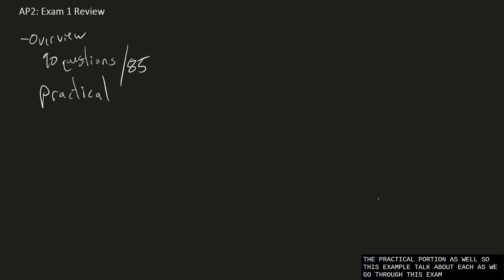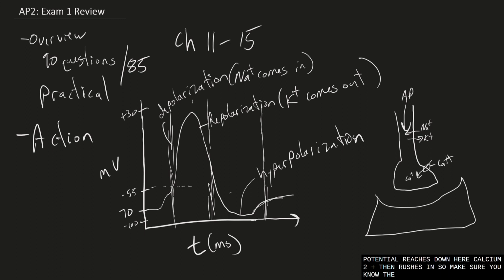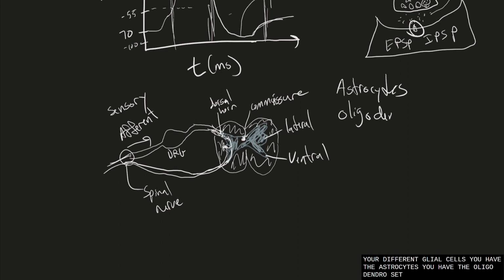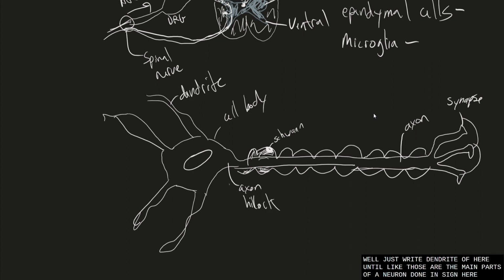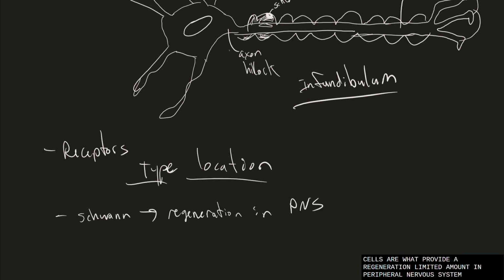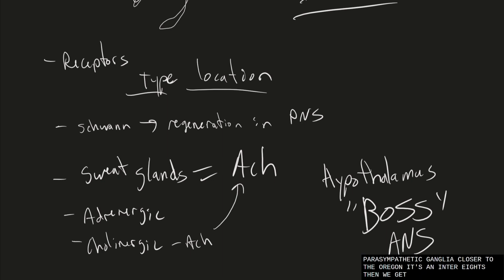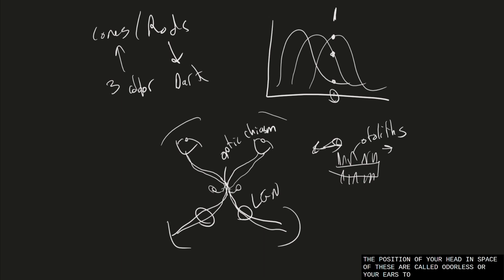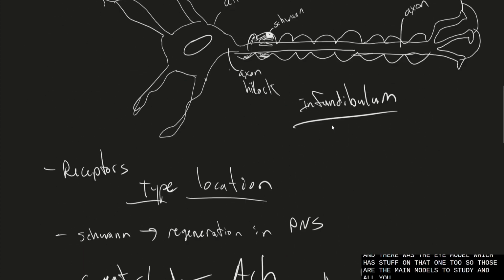AP2 Exam 1 Review Session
Review session for anatomy and physiology 2. Covers chapters 11-15 of Marieb and Hoehn. Good luck!